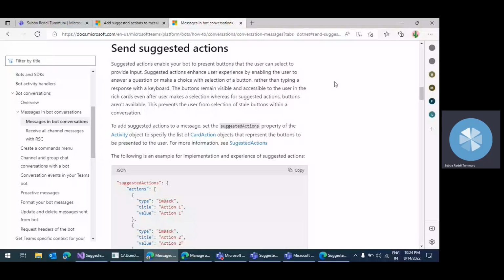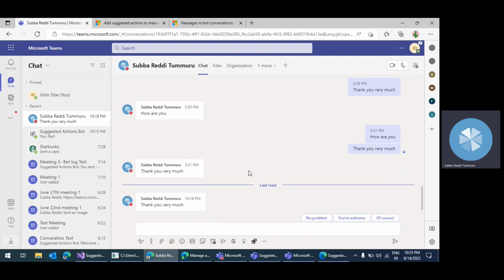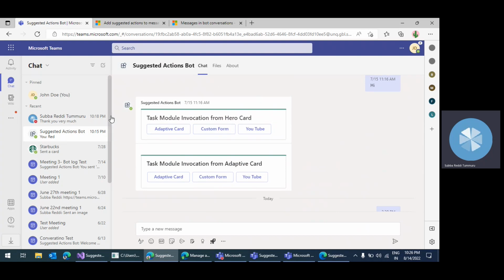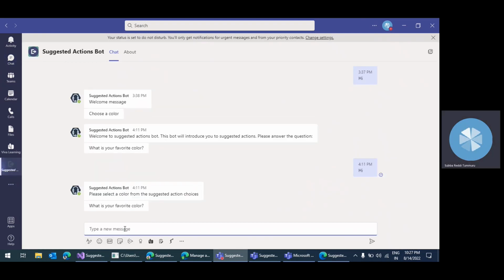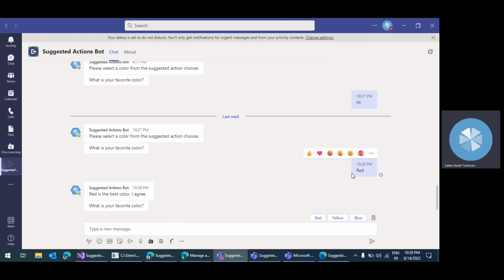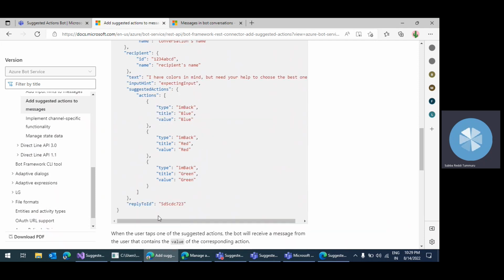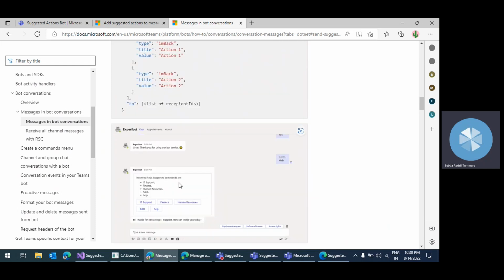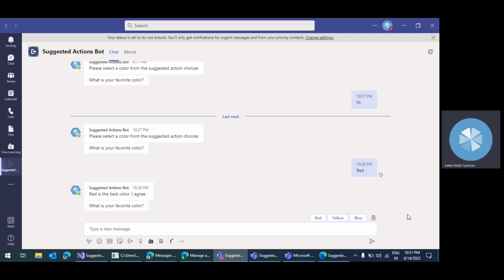Suggested actions with Personal Bot - Microsoft Teams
Explains what is suggested actions and how to implement in Bot application.